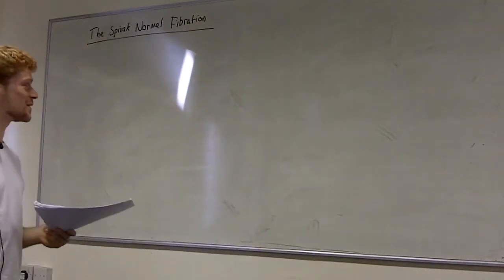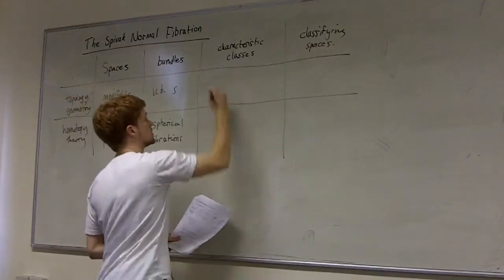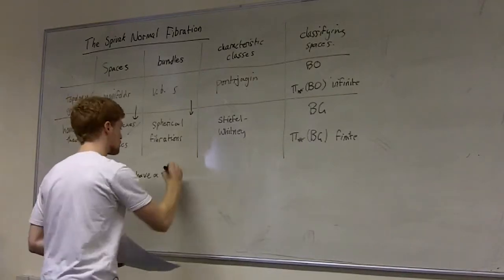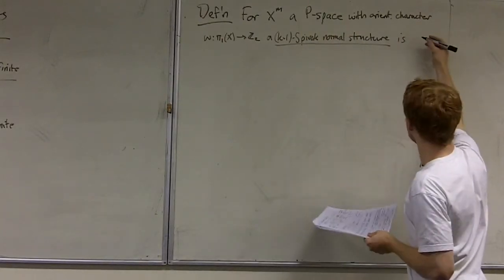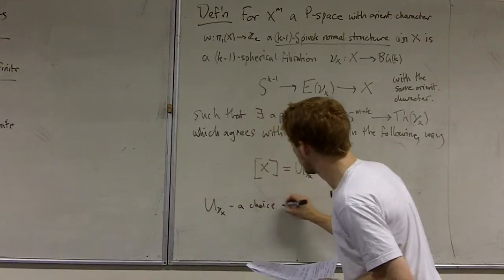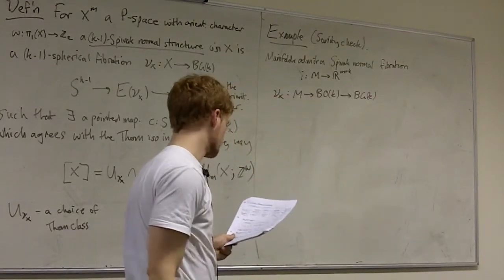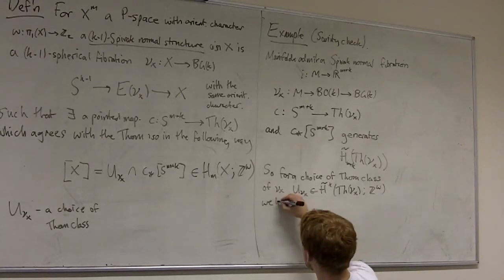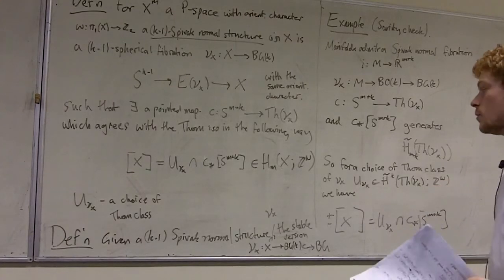Surgery Theory lecture 9 part 5